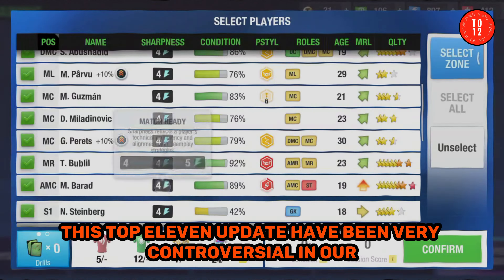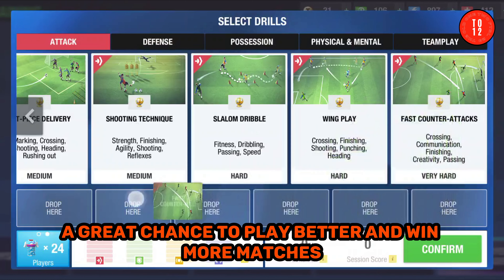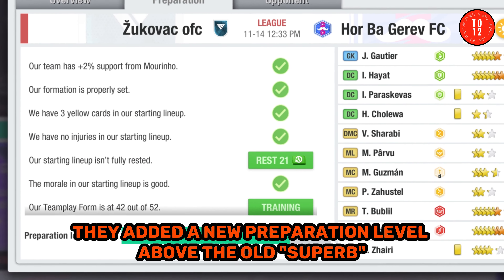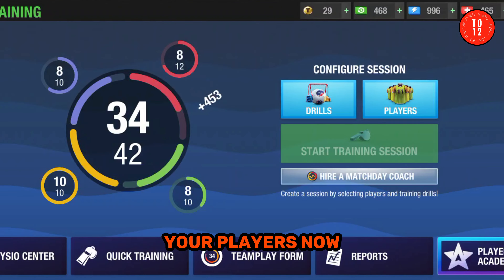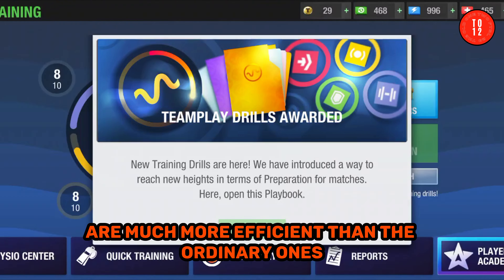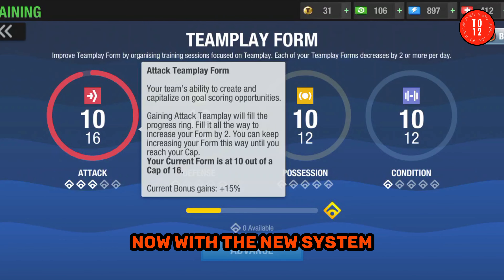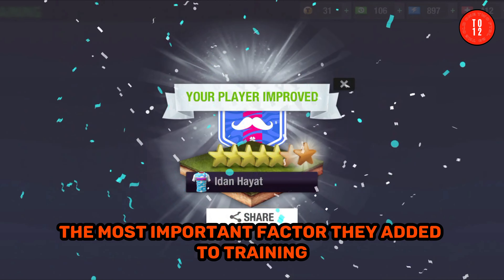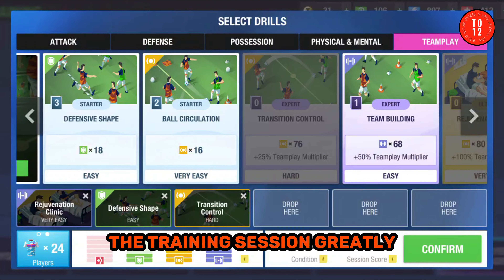The Ultimate Top Eleven 2024 Training Guide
The Ultimate Training Update Guide for Top Eleven 2024.
How to get ready for matches increase you game preparation and win every match!
The best Training Tutorial!
Best Formation and Tactic to win against harder opponents.
And i'll see you soon managers.